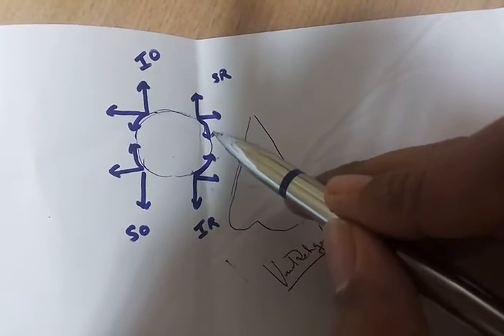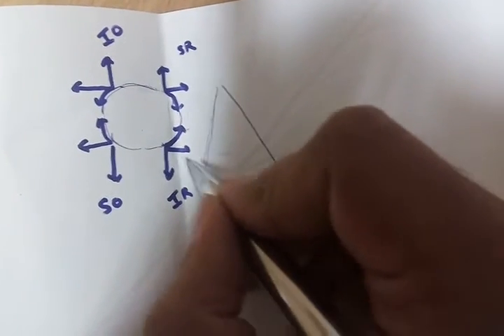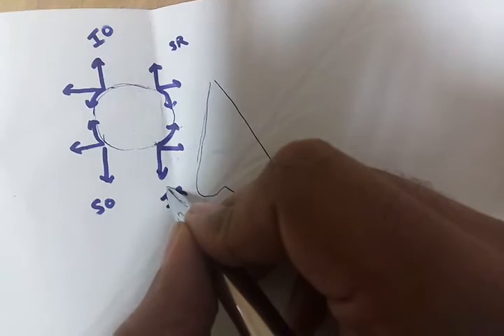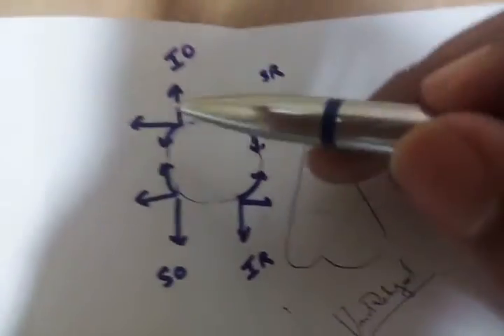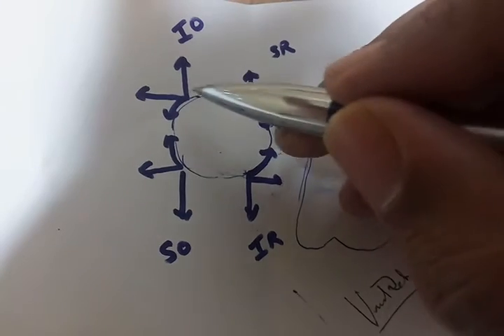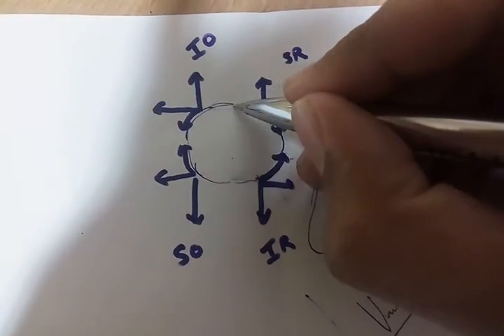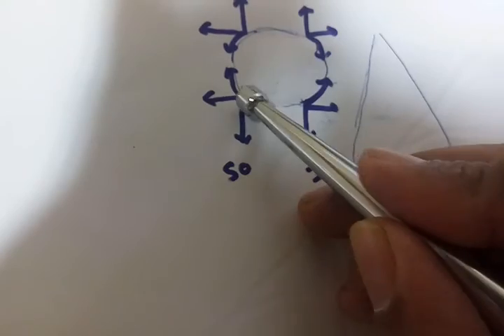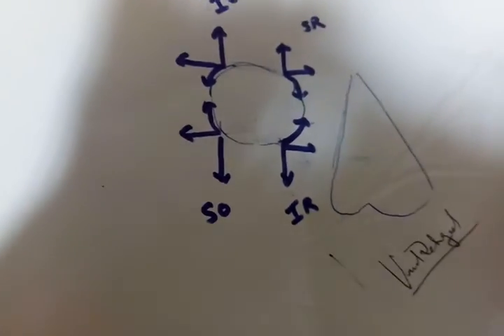OME action of EOM